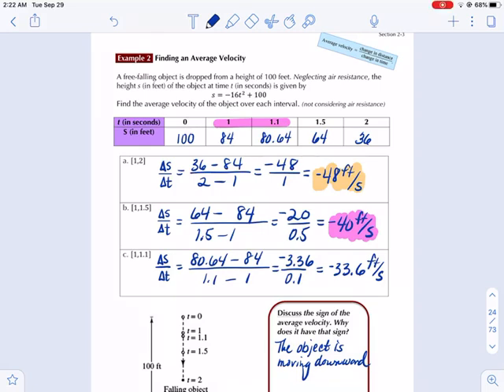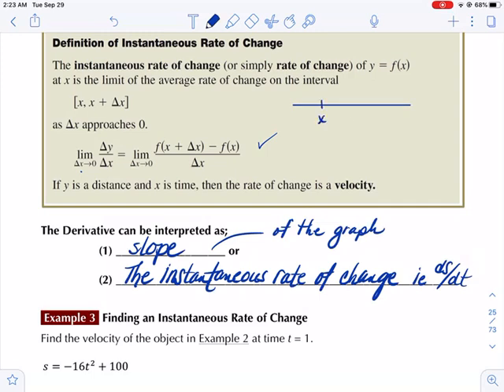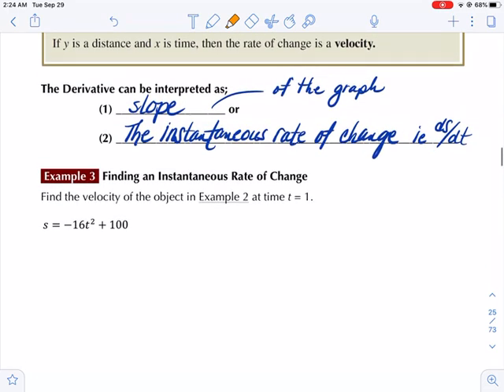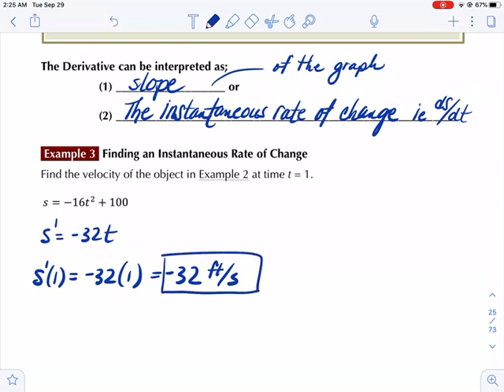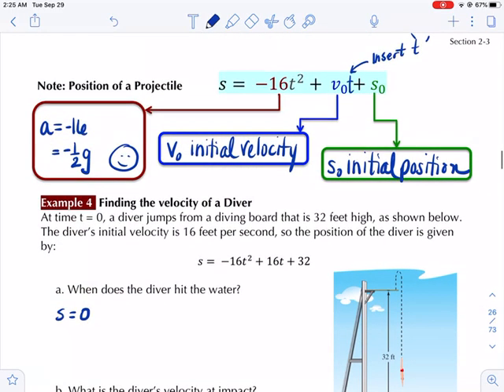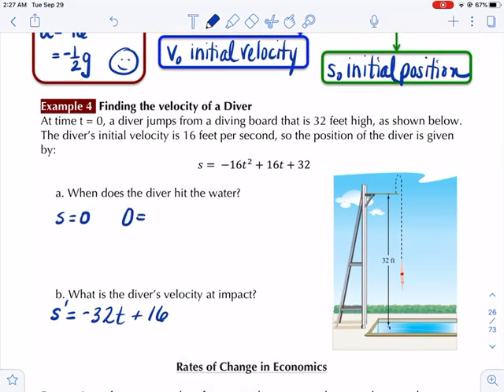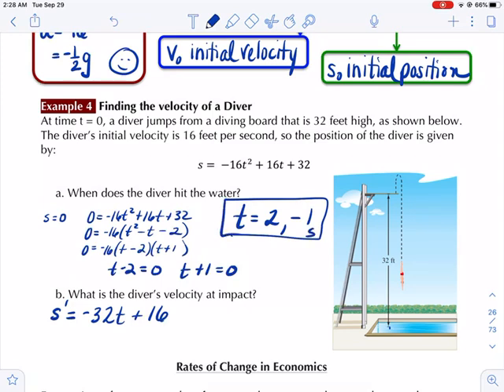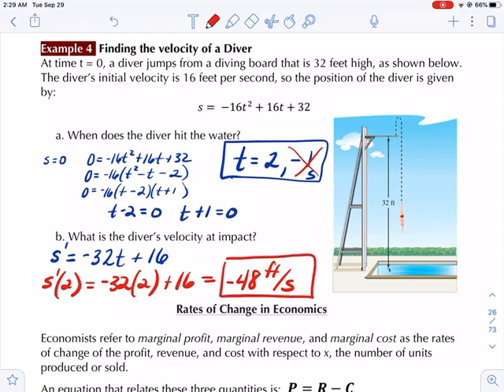2.3 Part 2 RATES OF CHANGE: VELOCITY AND MARGINALS